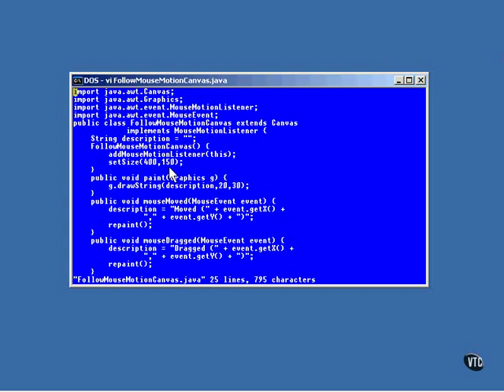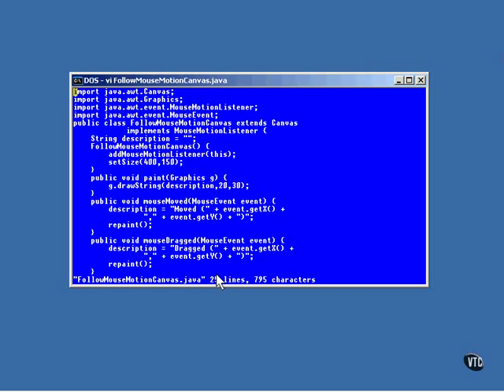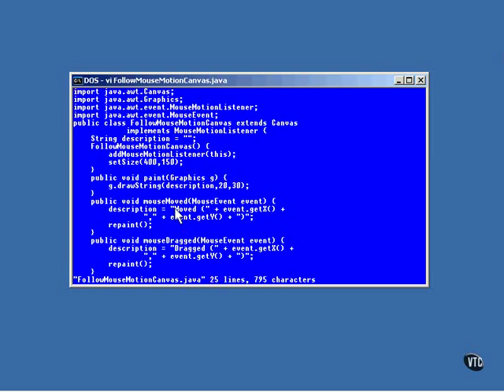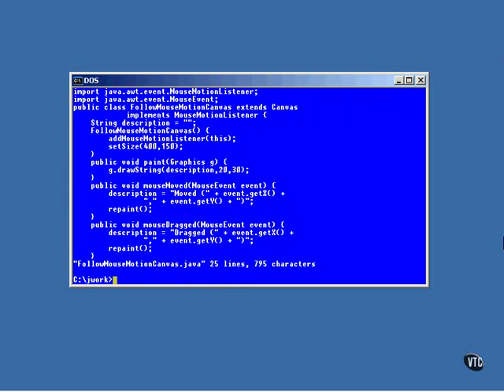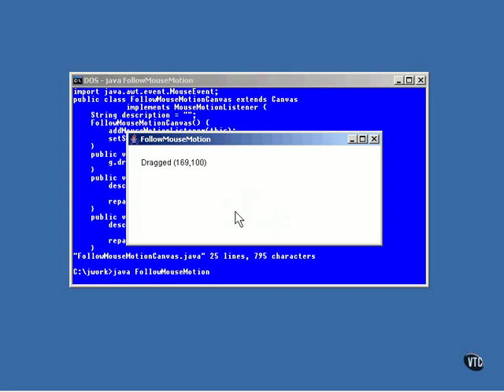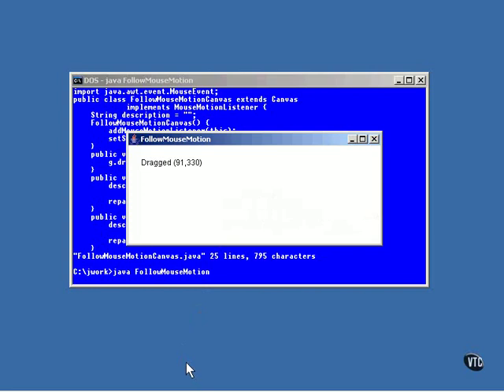jd8 Lesson2 Mouse Motion